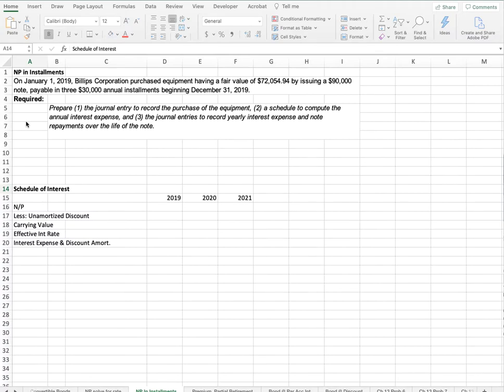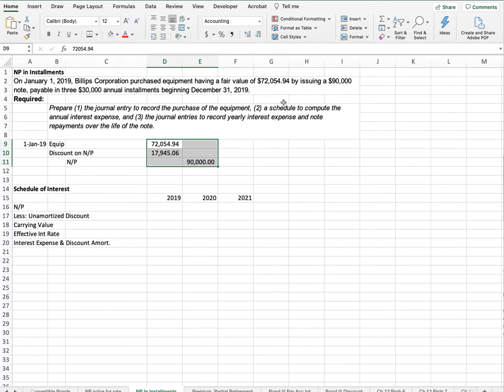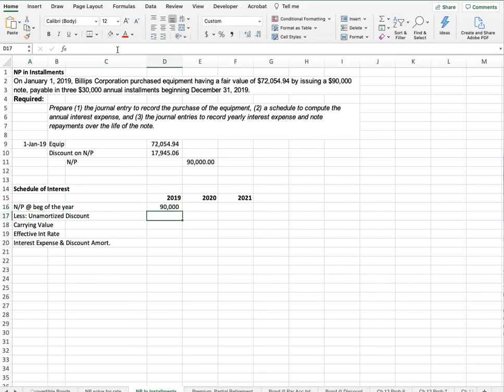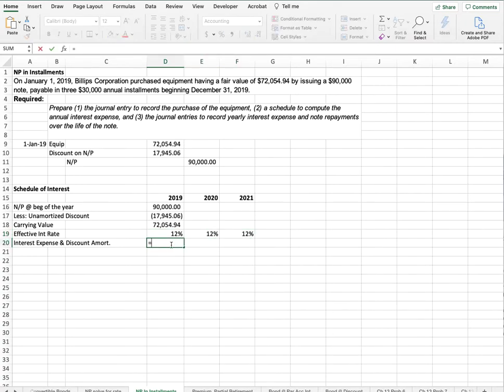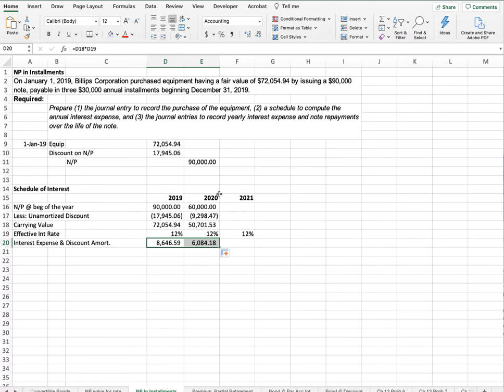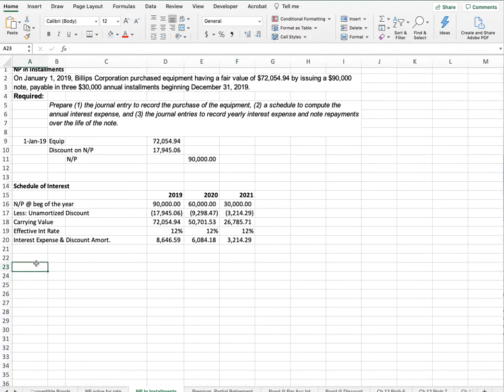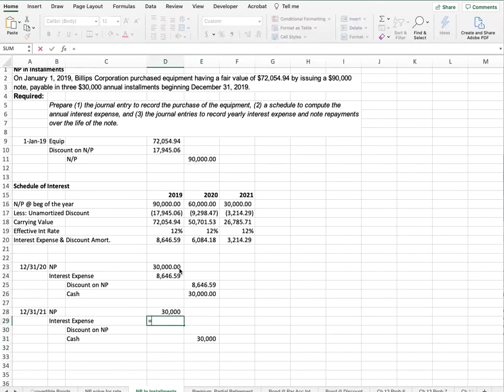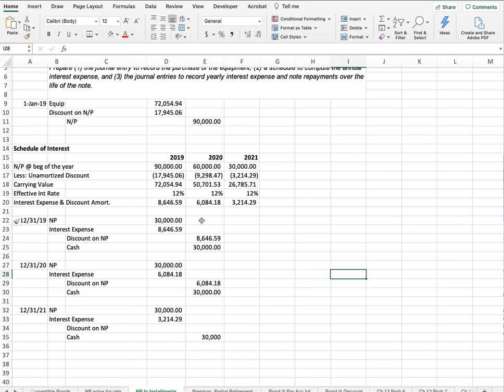LT N:P in installments